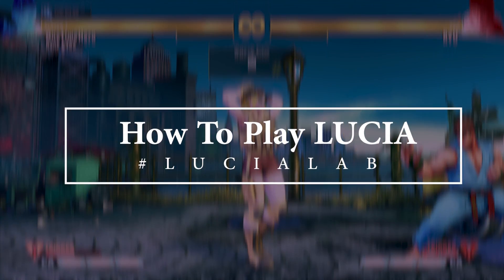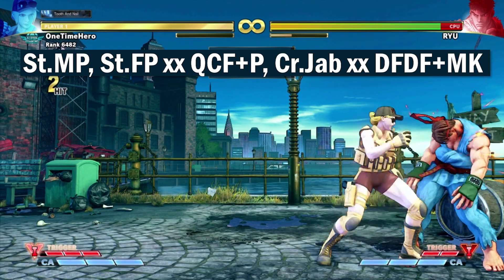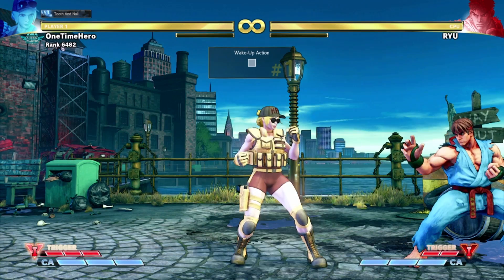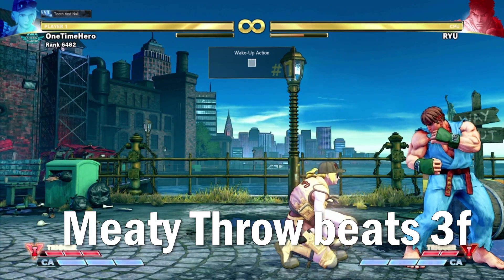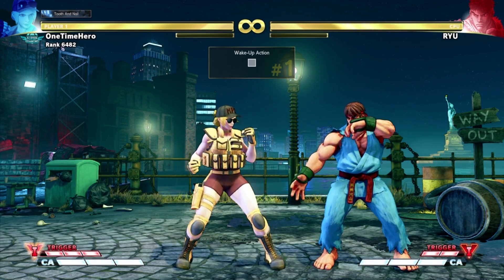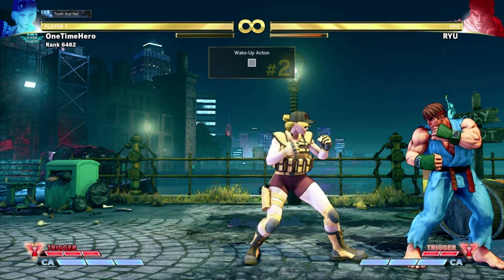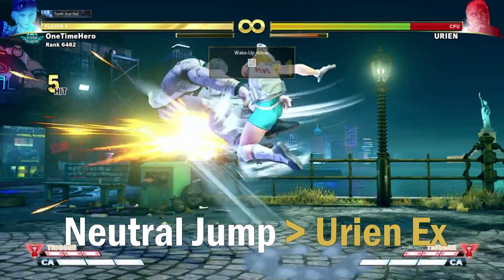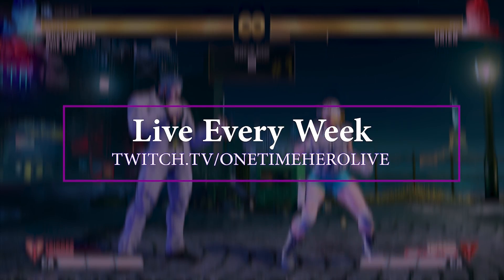How to Play Lucia - #1 - Day 1 Meaty Set Ups/Explanation (Season 4!)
BNB's Into Meaty Attacks on Normal Rise, Back Rise help people put together a competent Lucia as soon as possible.  Change your options back and forth and keep the opponent guessing with this easy set up.

If you have any questions about the reasoning or data please reach out over comments or direct your question to twitch and i'll try to answer it live or in a future video.

I have a request coming through so I'll be doing that next week!